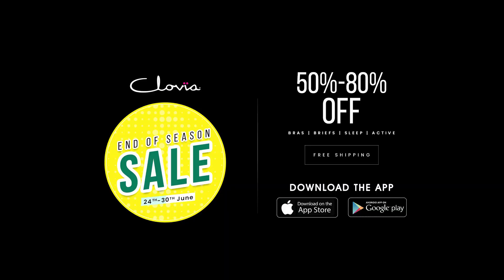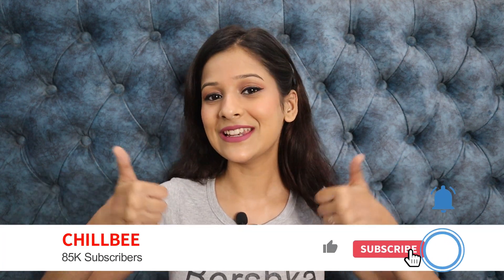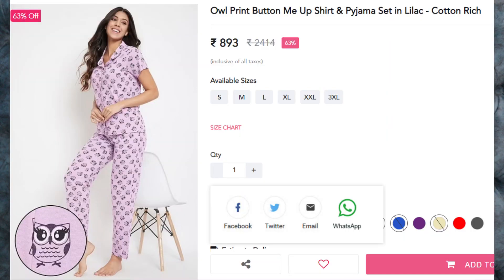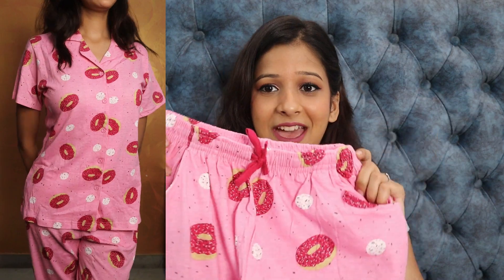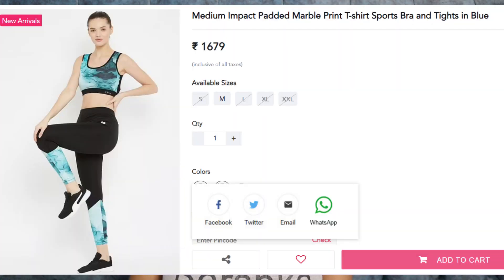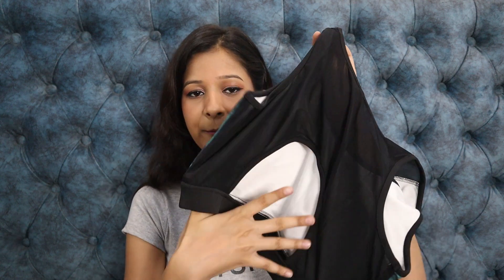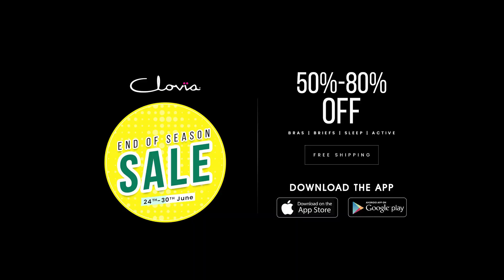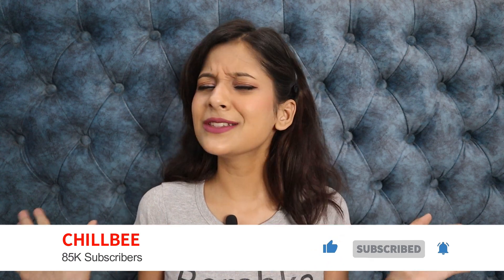Nightwears starting from Rs. 449 | 50%-80% Off | Clovia's Biggest End of Season Sale | Chillbee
Hey, bees! Clovia's End of Season Sale is here!!!
Use my Discount Coupon Code - CLVEOSSAEF4 (15% Off On order of Rs.499)

Get up to 80% off on everything on the website.
Shop the coolest bras, cutest panties, oh-so-comfy nightwear & super stylish activewear.

Main Offers-
Everything Under 399
Panties at 99 each-Flash
Was at 40% Off Now at 60% Off- Flash
Top & Shorts Flat 449
Top & Pyjama Flat 549
Lounge Tees at Flat 249
Short Nighties at 499
Active Tees at Flat 349
Tights at 409
Sports Bras at 349
Flat 70% Off- Flash
25% Off on 1299
Voucher on 1999

Sale ends on 30th June!

Avail Free Shipping & Cash On Delivery with Easy Return Policies
Shop from a wide range of unlimited insta-worthy styles.

So what are you guys waiting for?

Happy shopping🤍 @Clovia

FAQs
Age: 24
Shot from Canon M50
Video Edited on Filmora 9
I Edit Pictures on Lightroom